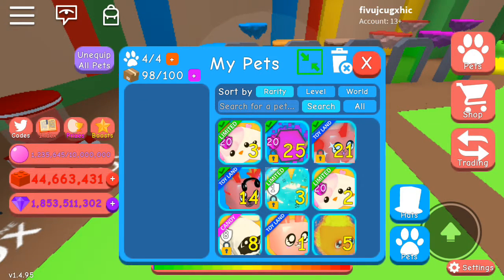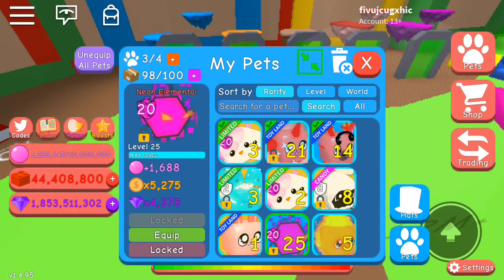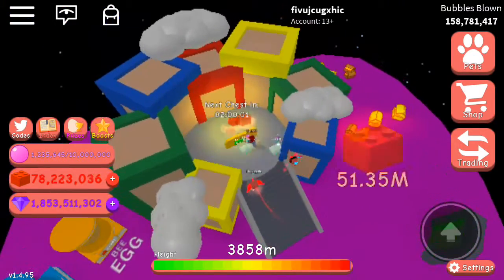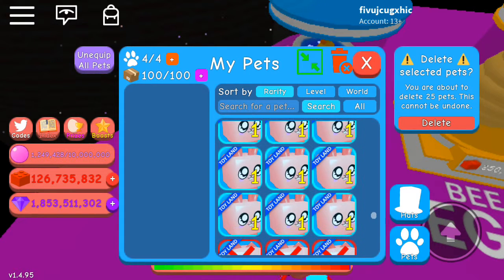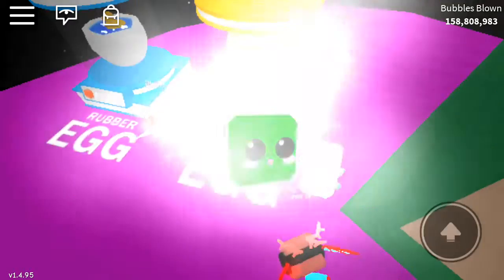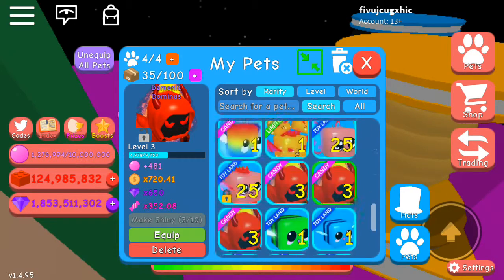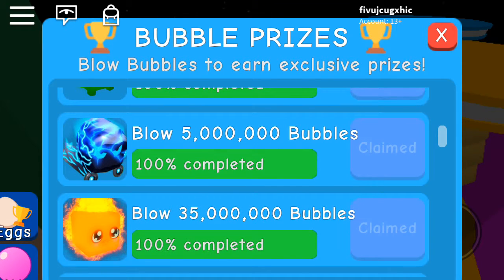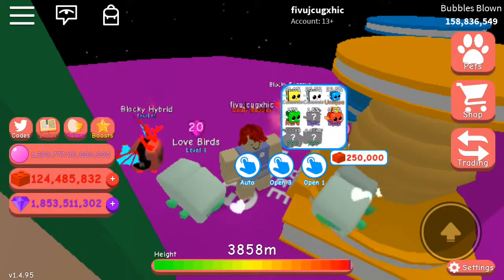New Enchantment bubble gum simulator